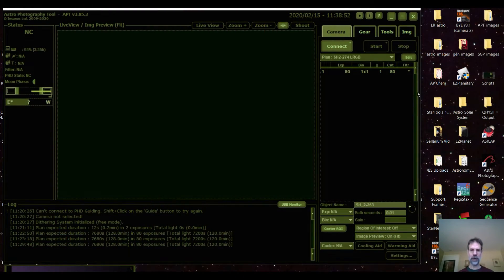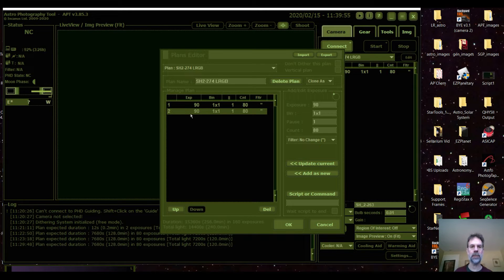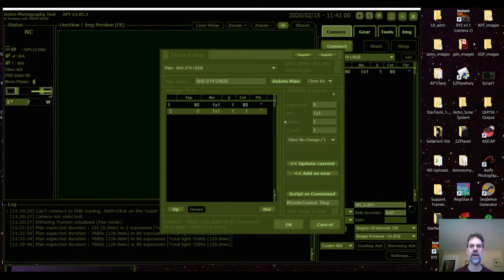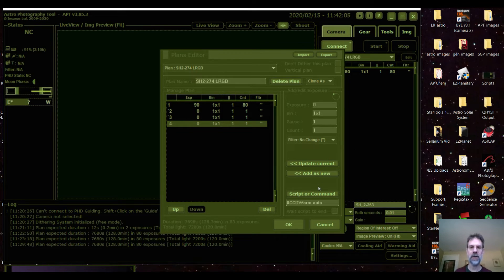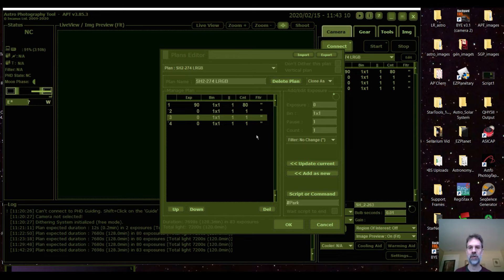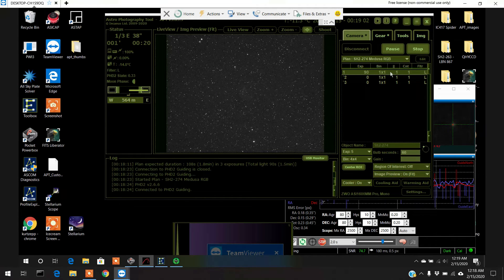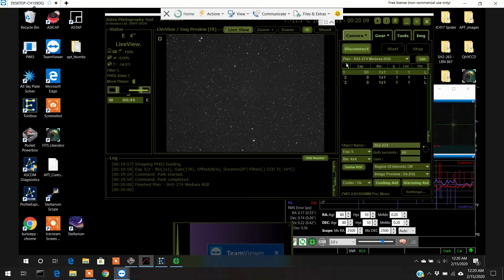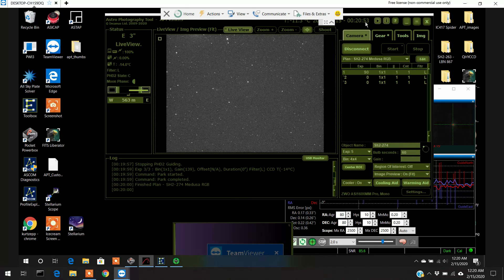Control Imaging Session and Shut Down - Using Scripts in APT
Sometimes you might want to go to bed or go somewhere while it is clear.  Scripts can be added to an imaging session which will automatically do various operations including shutting down when the session is complete.